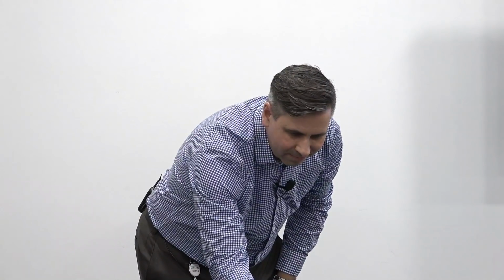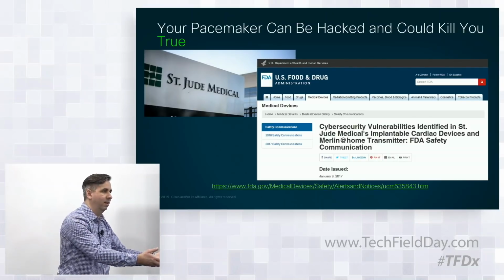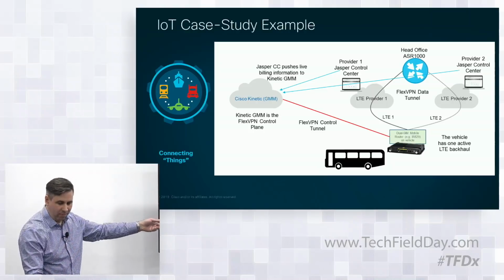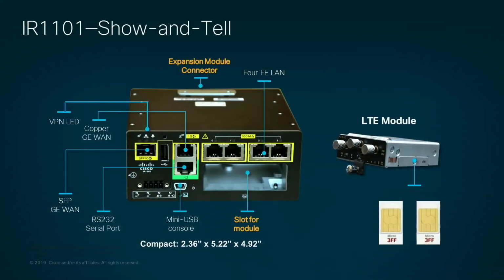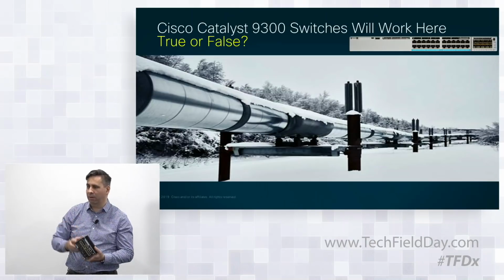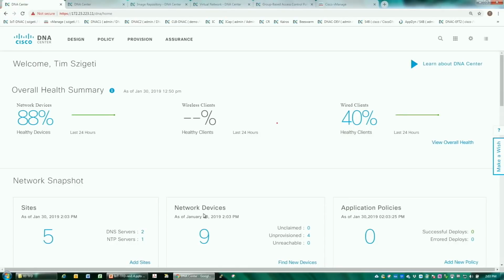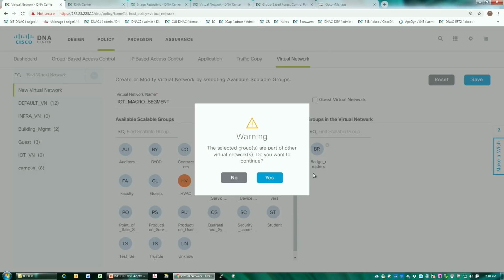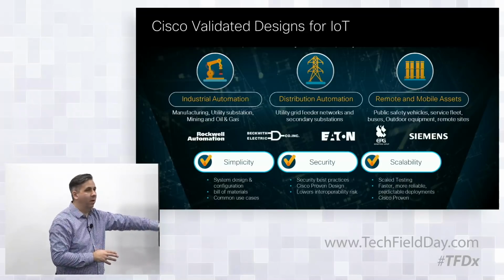Cisco You Need Intent-Based Networking At Your IoT Edge!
This session will show how enterprise networks can be extended beyond traditional carpeted environments using the same management tools (including Cisco DNA Center and Cisco SD-WAN).

Presented by Tim Szigeti

Recorded at Tech Field Day extra at Cisco Live Europe 2019 in Barcelona, Spain on January 30th, 2019.